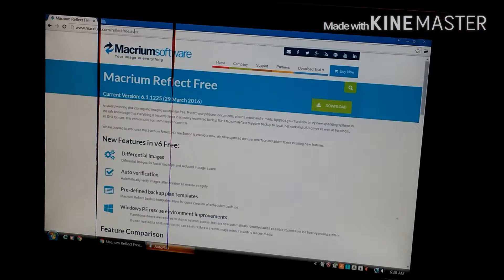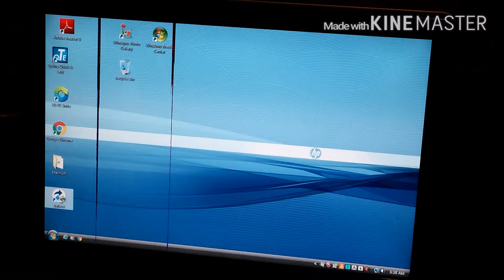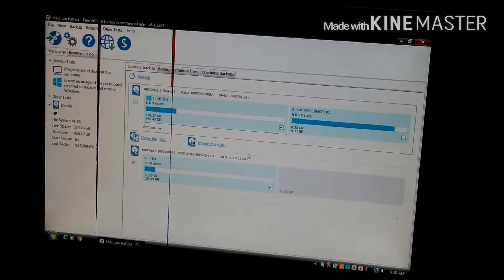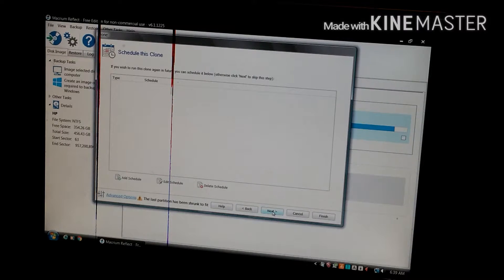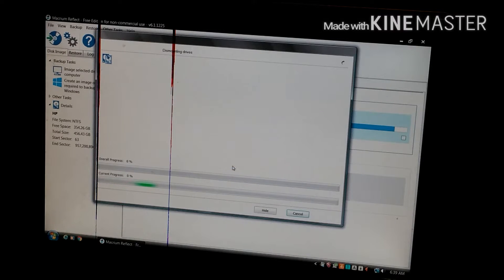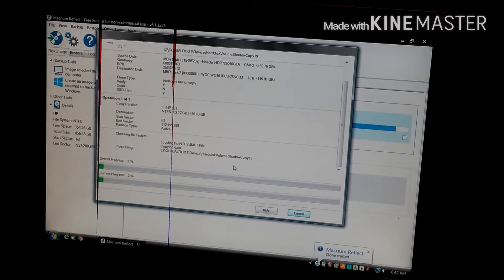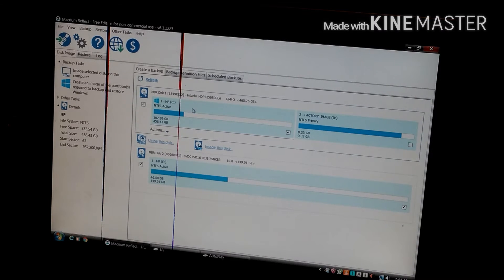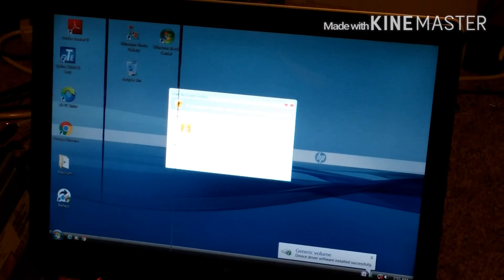Clone/migrate hard drive (done in Windows Vista)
Window's built in tools wouldn't delete all partions on the destination drive (which kept them from booting), so i had to use this.